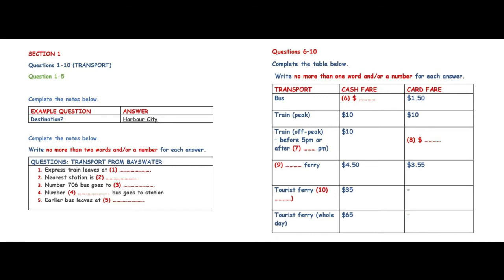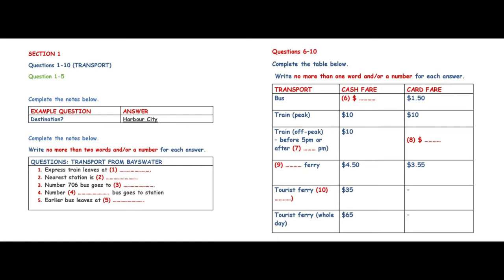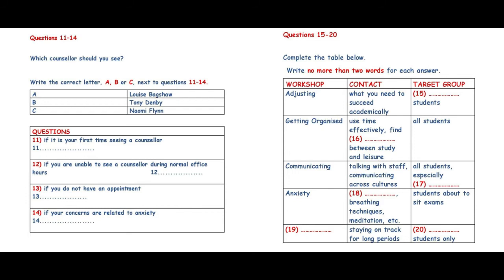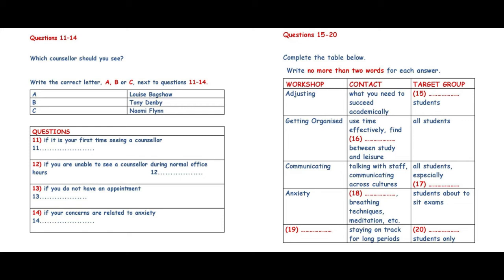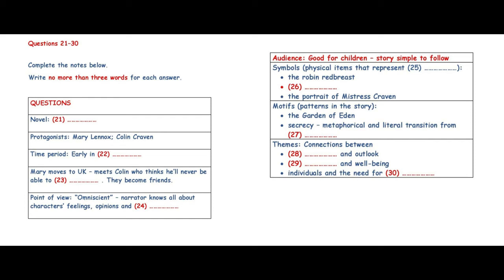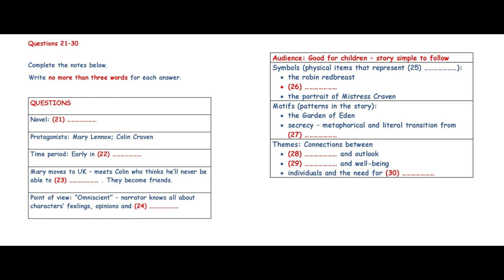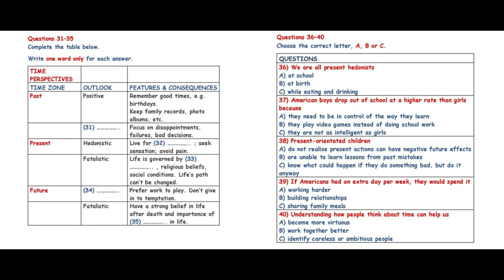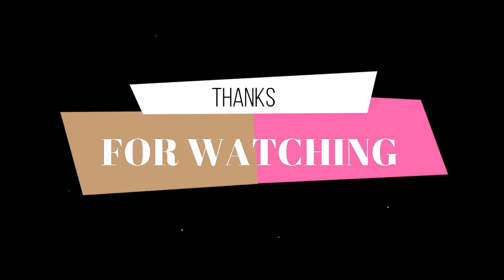IELTS LISTENING PRACTICE TEST || FOR AC & GT || 16-07-2019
The IELTS Listening test will take about 30 minutes, and you will have an extra 10 minutes to transfer your answers to the answer sheet. ... Listen to the instructions for each section of the test carefully. Answer all of the questions.There are 40 questions altogether. Each question carries one mark.